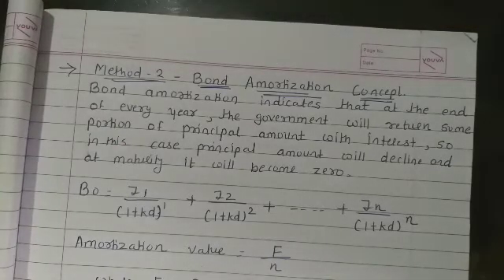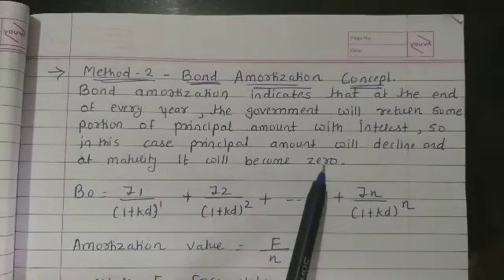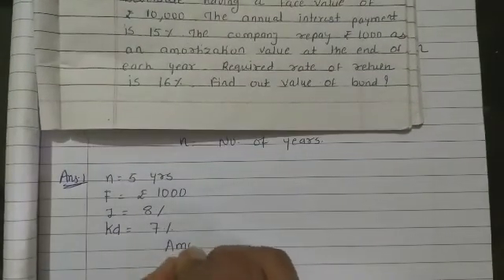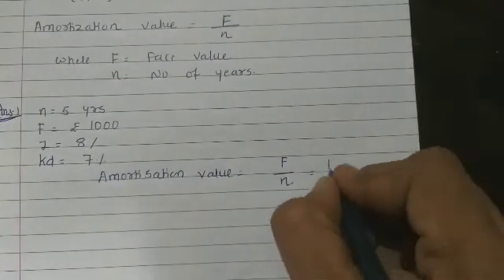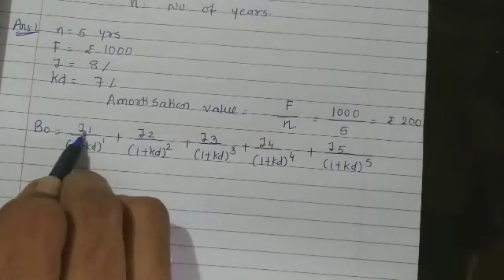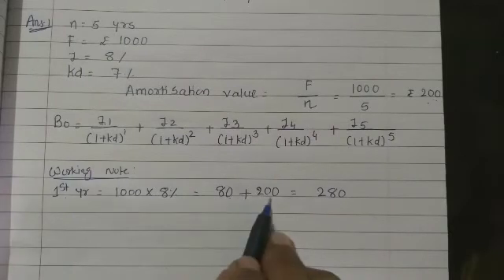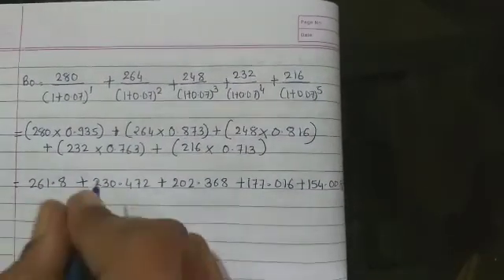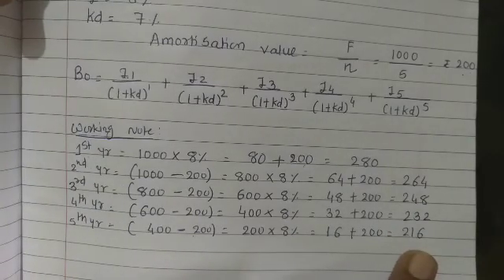Part- 4- Valuation of bond